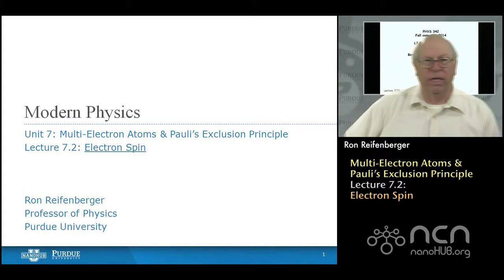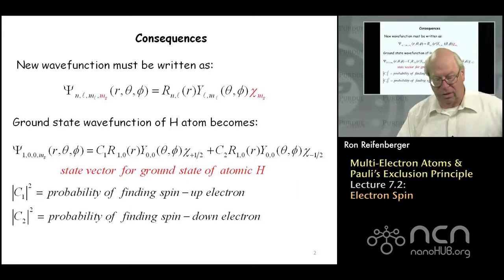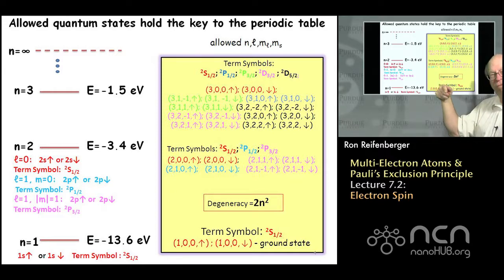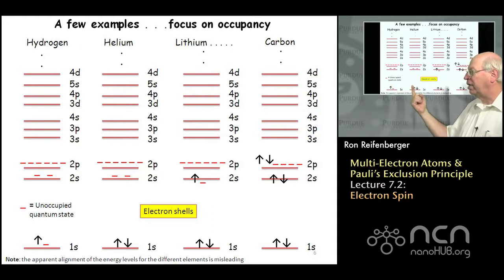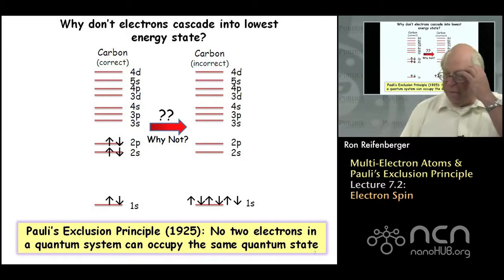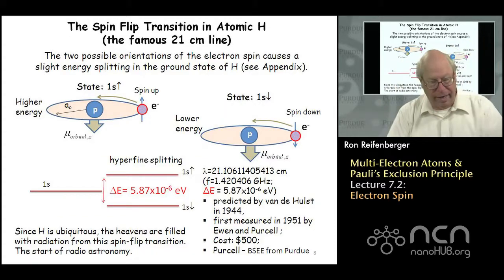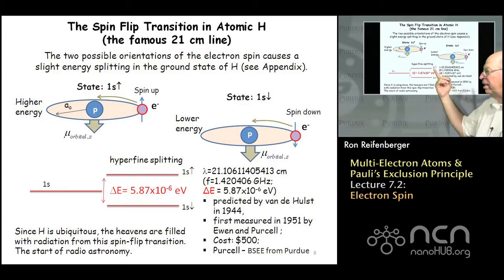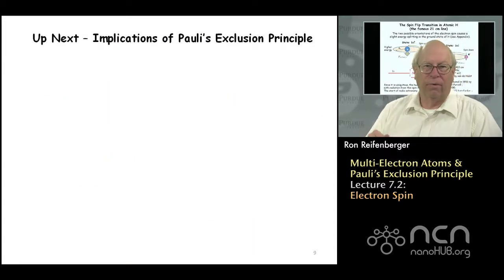Purdue PHYS 342 L7.2: Pauli's Exclusion Principle: Electron Spin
Table of Contents:
00:09 Lecture 7.2: Electron Spin
00:20 Consequences
03:28 Spin Wavefunctions
04:10 Allowed quantum states hold the key to the periodic table
07:54 Periodic Table Sorted by Chemical "Activity"
08:29 A few examples . . .focus on occupancy
12:04 Why don't electrons cascade into lowest energy state?
14:31 The Spin Flip Transition in Atomic H (the famous 21 cm line)
20:29 Up Next